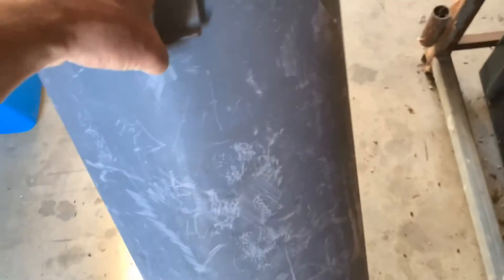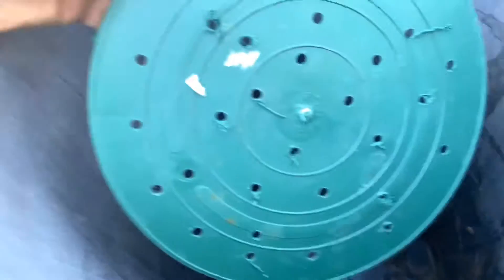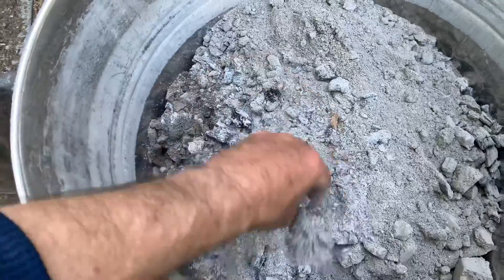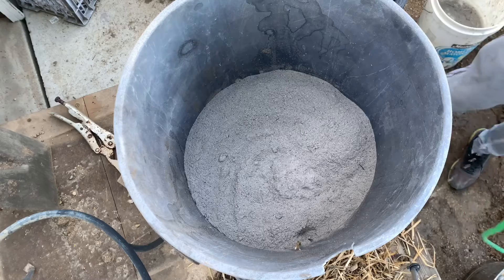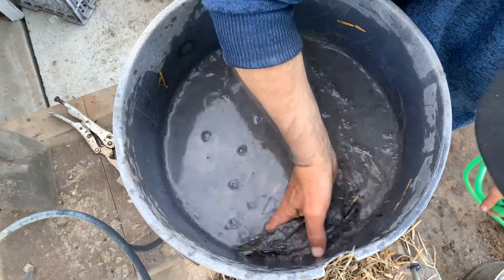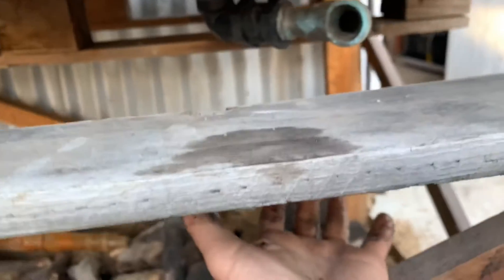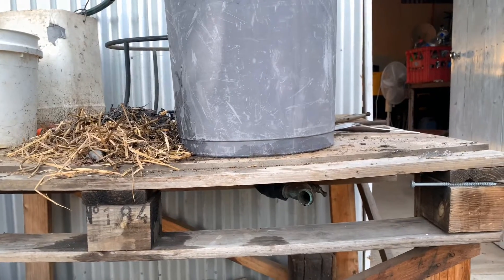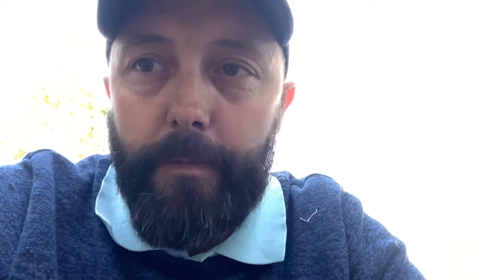Potassium Carbonate. How to extract it from wood ash!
In this video I explain the procedure to extracting potassium carbonate from wood ash. This is an ancient technique used for thousands of years to extract one of the most commonly used chemicals in the industrial world. Potassium Carbonate has a multitude of uses. From soap making to gunpowder potassium carbonate is one chemical you will want to know how to extract.